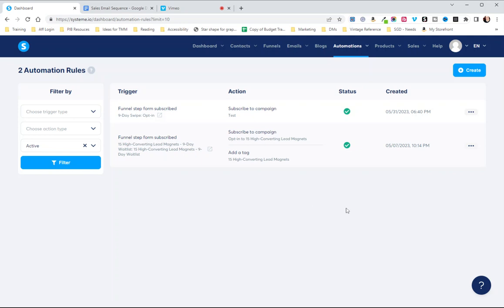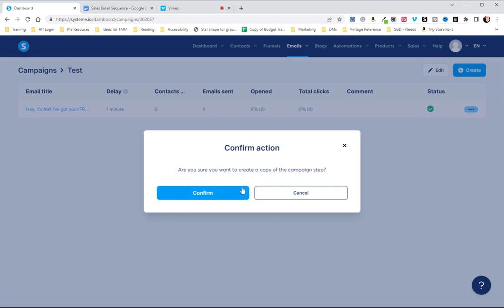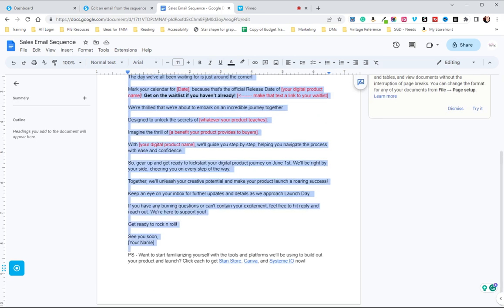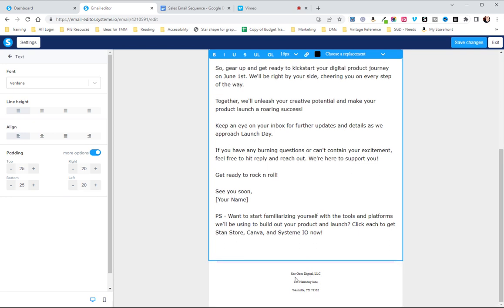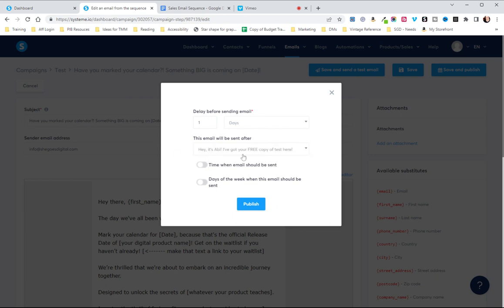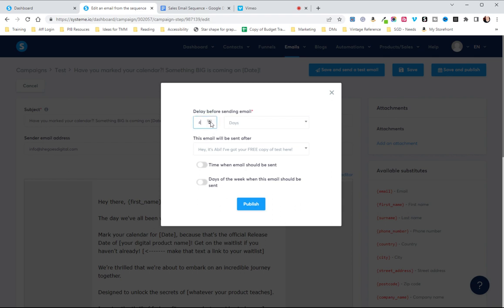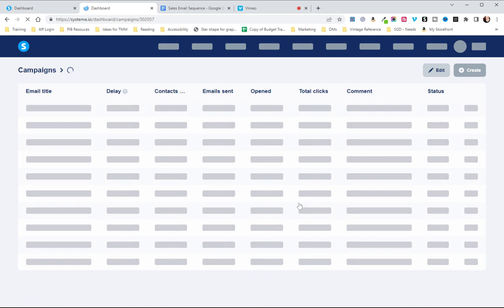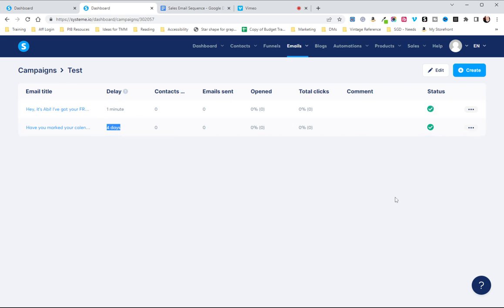Adding Emails to a Campaign in Systeme.io with Send Rules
In this tutorial I will show you how to add emails to your campaigns and assign rules to them regarding when they send and how long to wait after the previous email to send. Adding email campaigns with automation rules is a lifesaver if you want to optimize your time and have your business running for you behind the scenes!